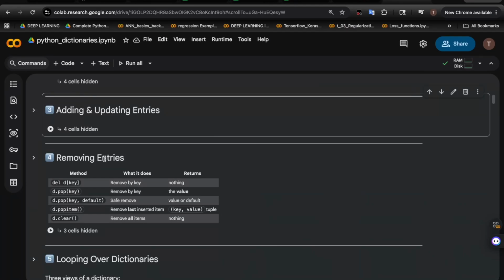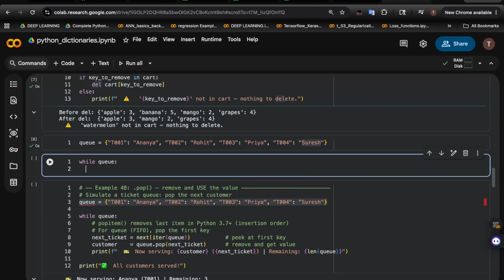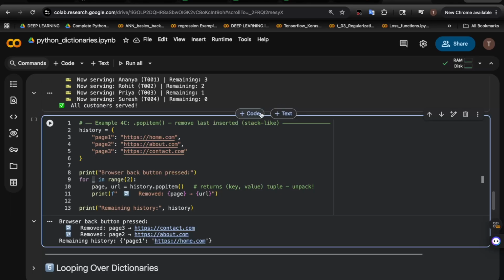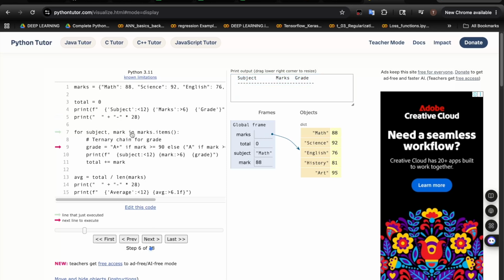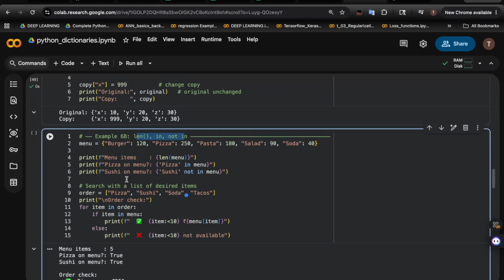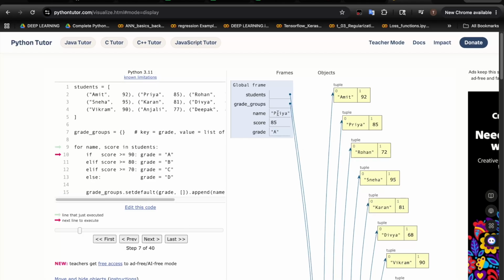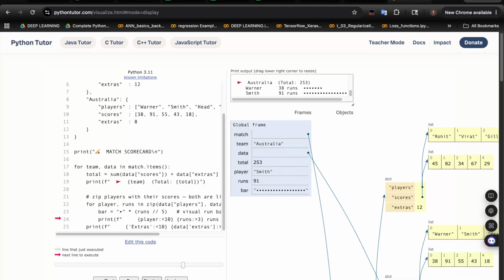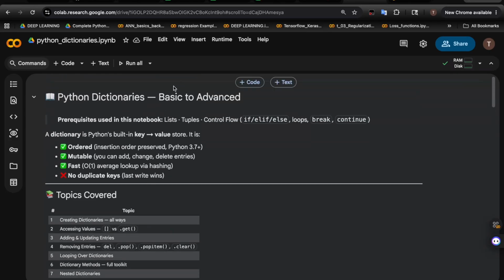Day 9 of Your 1-Year AI Journey — Deep Dive into Dictionary(Second Part)!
📚 Day 9 of Your 1-Year AI Journey — Deep Dive into Dictionaries (Part 2)!

Welcome back to the 1-Year AI Course — the most structured, beginner-to-advanced roadmap to mastering Artificial Intelligence from scratch! Today we're unlocking one of Python's most powerful and widely used data structures: Dictionaries!

If Lists are the backbone of data storage, Dictionaries are the brain — they store data in a way that actually makes sense. And in the world of AI & Machine Learning, you'll use them every single day! 🧠

📌 What You'll Learn in This Video:
✅ Removing Entries from Dictionary
✅ Looping Over Dictionaries with For and While Loops
✅ Nested Dictionaries
✅ Dictionary Comprehension
✅ Merging Dictionaries

💡 Why This Matters for AI:
In AI and Machine Learning, dictionaries are everywhere — from storing model hyperparameters and configuration settings to handling JSON data from APIs and datasets. Master this now and you'll move through advanced AI topics with ease!

📌 Haven't started yet? Go back to Day 1 — every lesson is carefully built on the previous one. Don't skip the foundation!

🙌 Stay Consistent:
Drop a "Day 9 Done! ✅" in the comments below! Your consistency is what separates you from everyone who gave up. Keep showing up! 💪